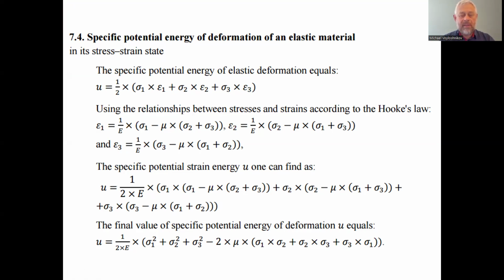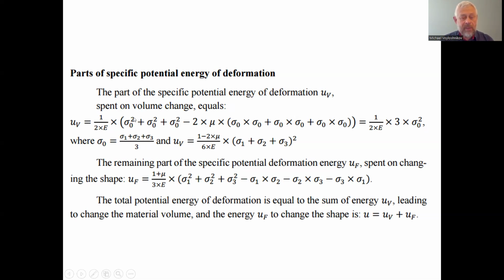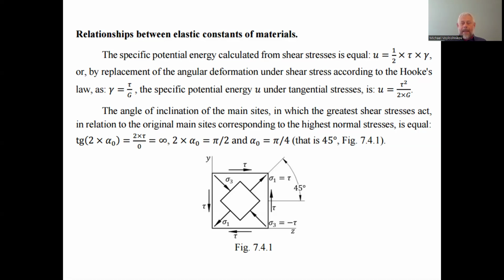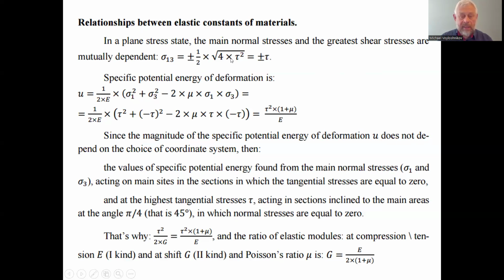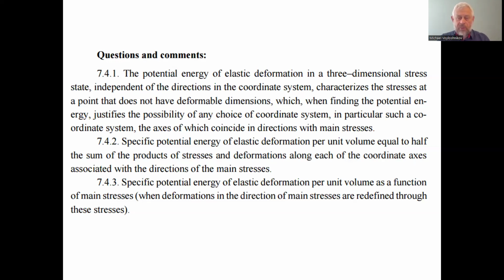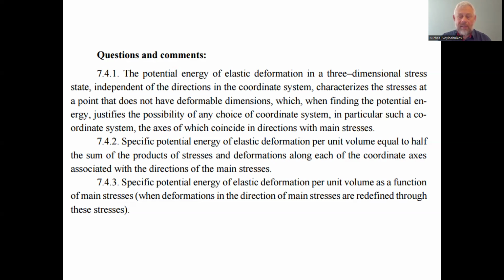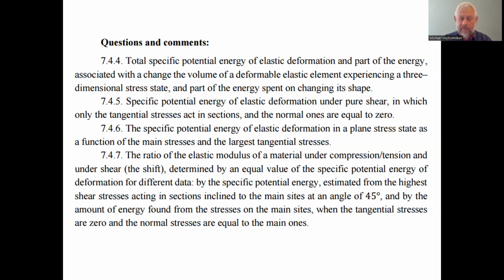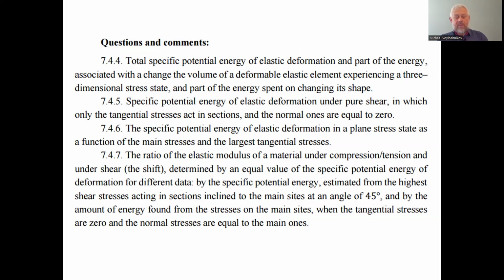7 4 Specific potential energy of deformation of an elastic material in its stress–strain state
7.4. Specific potential energy of deformation of an elastic material in its stress–strain state [Michael Voyloshnikov, Sergei Ogai, Alexey Ogai. Mechanical systems calculations of the marine facilities. Lessons notes]